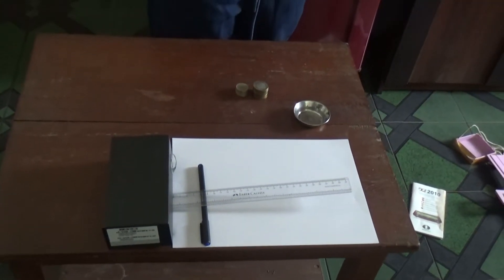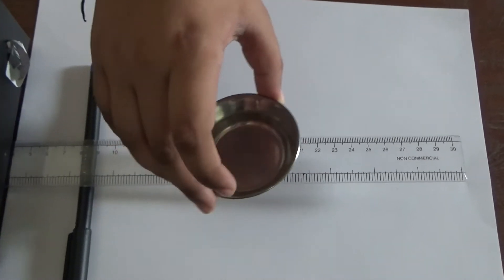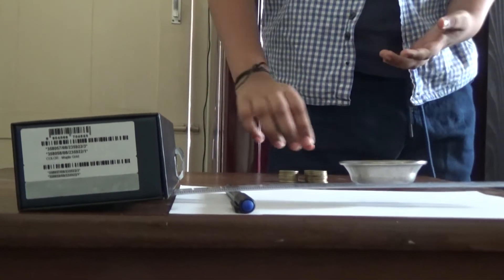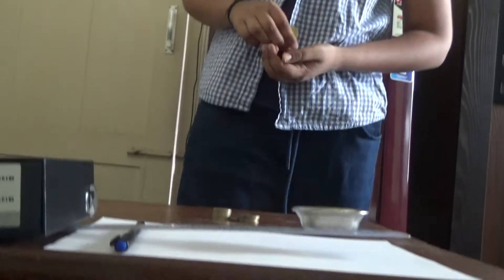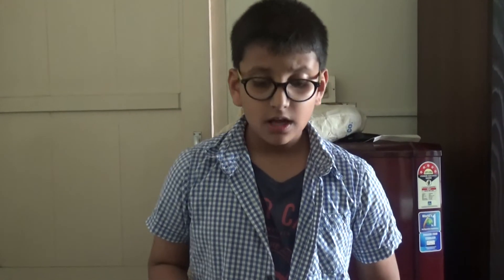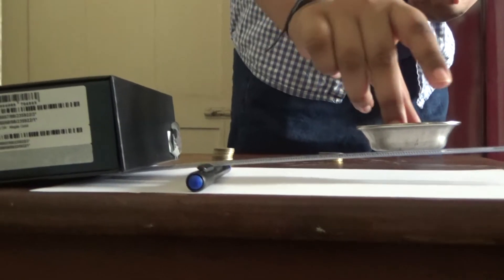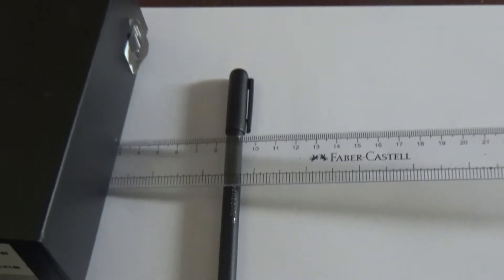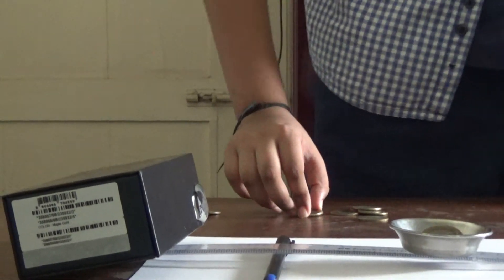Siddharth Kumar Gopal RYSI Entry - Lift Easy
This is the entry of Siddharth Kumar Gopal Std V for the RYSI Award 2018-19. Using esaily available materials, this activity demonstrates how the position of the fulcrum in a lever affects the effort needed to lift an object using a lever. A lever is a simple machine, and this activity demonstrates that the closer the fulcrum is to the load and the farther away from the fulcrum is the effort applied, then the lesser is the effort required to lift the load.